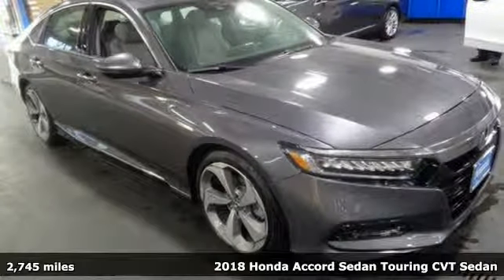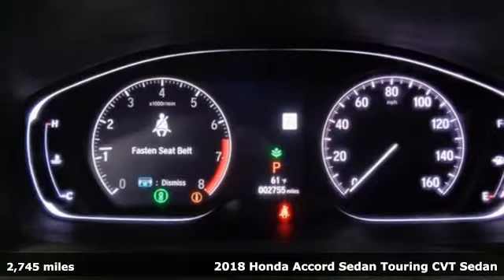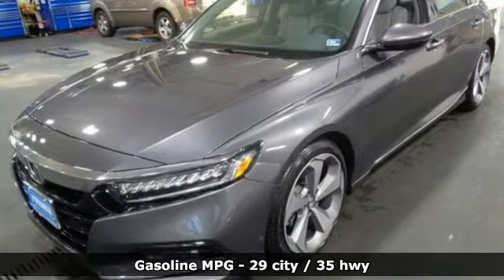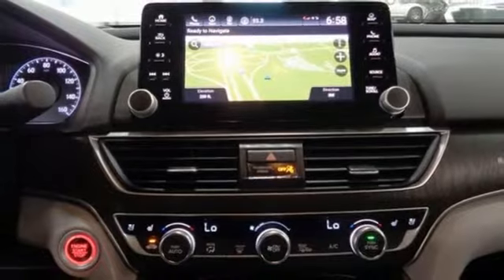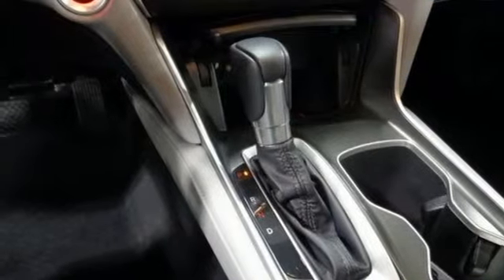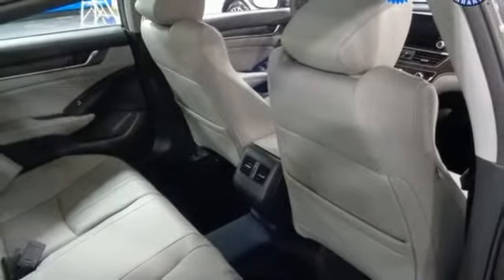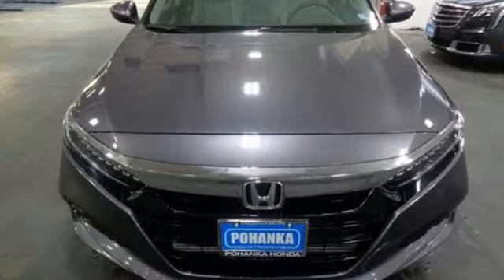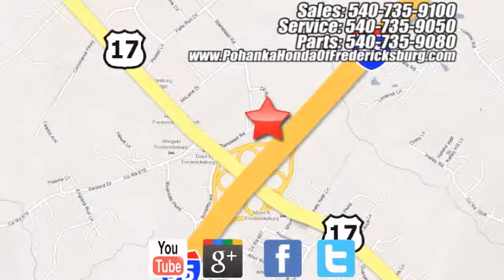Used 2018 Honda Accord Fredericksburg VA Richmond, VA 19H356 - SOLD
Year: 2018
Make: Honda
Model: Accord
Trim: Touring
Engine: 1.5T I4 DOHC 16V Turbocharged VTEC
Transmission: CVT
Color: Gray
Interior: Gray
Mileage: 2745
Stock #: 19H356
VIN: 1HGCV1F91JA139819
Clean CARFAX. Gray 2018 Honda Accord Touring FWD CVT 1.5T I4 DOHC 16V Turbocharged VTEC Gray.brbrRecent Arrival! 29/35 City/Highway MPGbrbrbrAll prices exclude taxes, title, license, and dealer processing fee of $799.00. Published price subject to change without notice to correct errors or omissions or in the event of inventory fluctuations. All features not on all vehicles. Vehicles shown are for illustration purposes only. MPG is based on 2017 EPA mileage ratings. Use for comparison purposes only. Your mileage will vary depending on driving conditions, how you drive and maintain your vehicle, battery-pack (hybrid only) and other factors.

Address:
60 South Gateway Drive